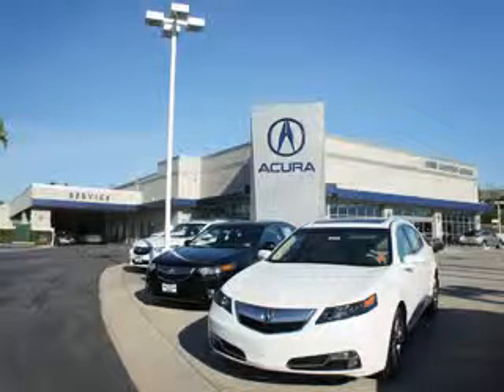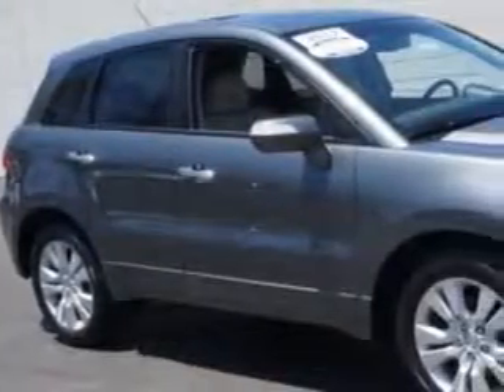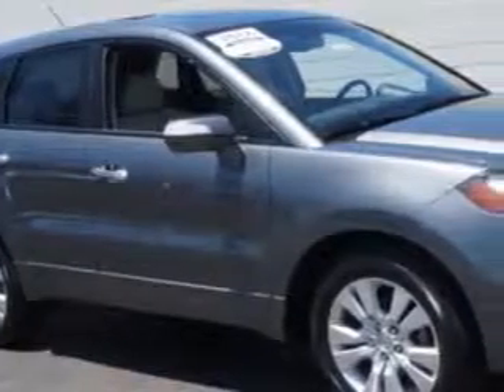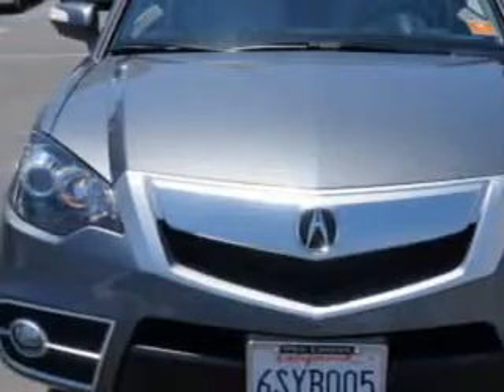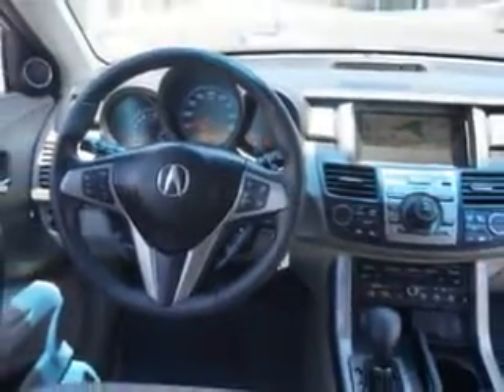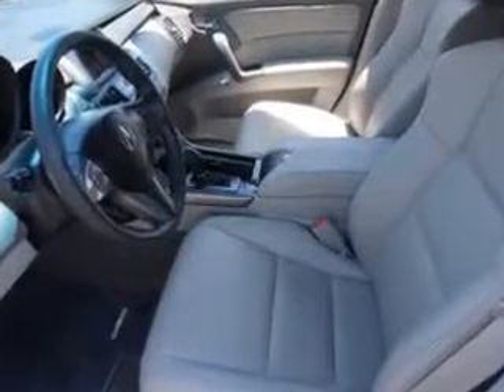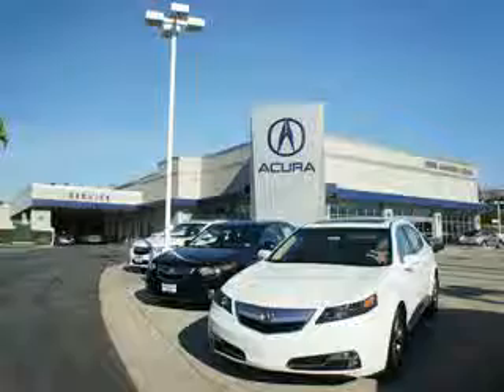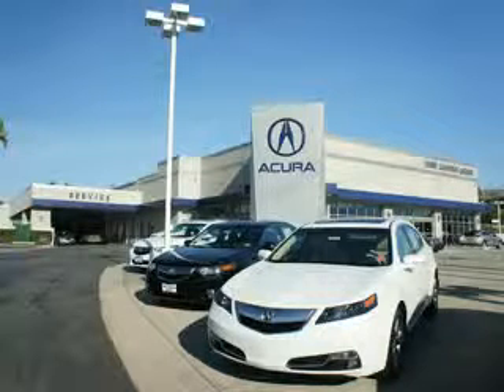2012 Acura RDX Weir Canyon Acura Anaheim, CA 92807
Acura RDX Check out this Polished Metal Metallic Acura Rdx SUV, equipped with a 4 Cylinder engine and an automatic transmission.
MILES: 46,007
VIN:5J8TB2H5XCA001188

8323 E La Palma
Anaheim, California 92807